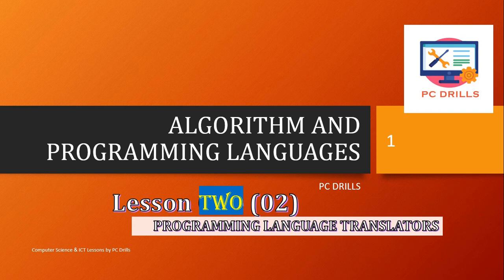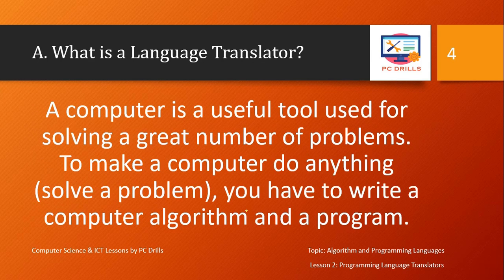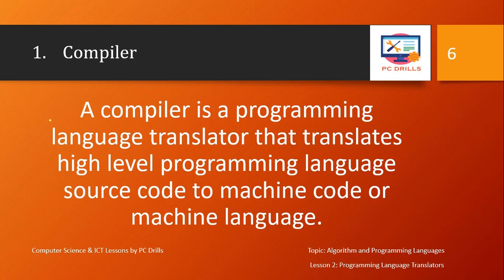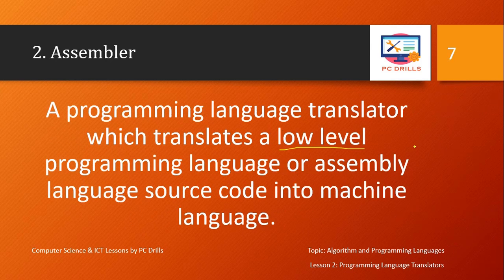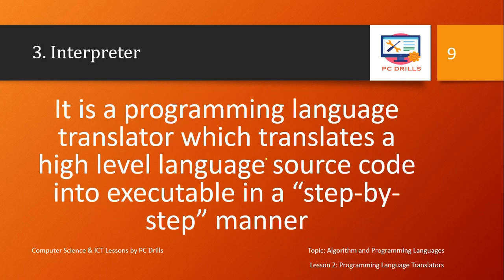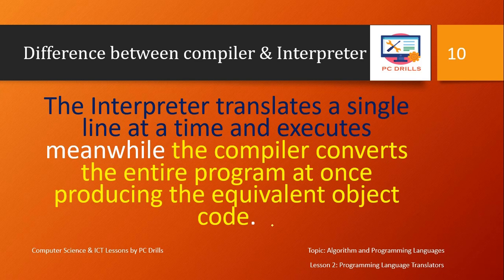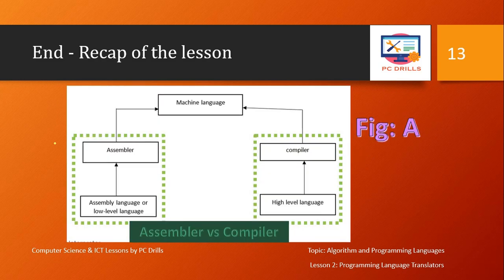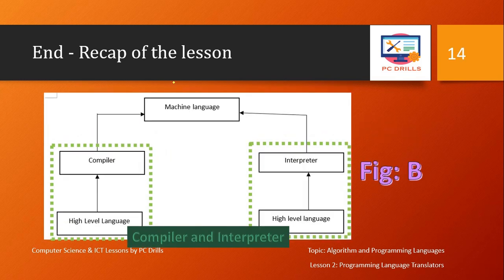02 programming lesson 02 - Programming Language Translators - Detailly Explained | PC Drills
Today, we are continuing with our chapter on Algorithm and programing languages.
Today, we will be looking at Programming language translators which are simply programs or tools that help to translate the source code written by the programmer into a code that is better understood and ran by the computer.
To better follow up, follow with the lesson, it is assumed that you are following up with this lessons in a chronological order. This is lesson 2, meaning you should have watched lesson 1 already. But if you see that skipping won't disturb your learning, feel free.
We know many things might be new, but we try our best to explain in detail.